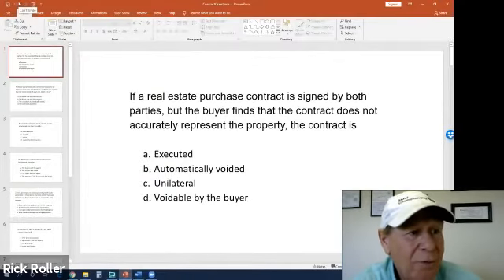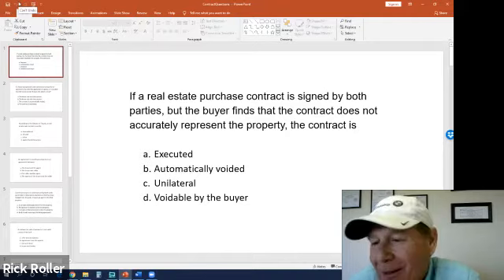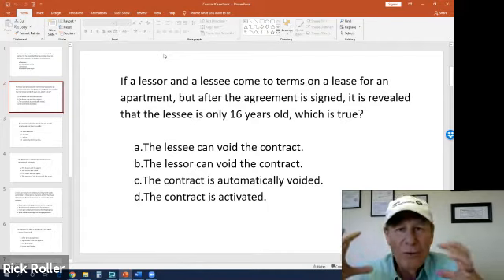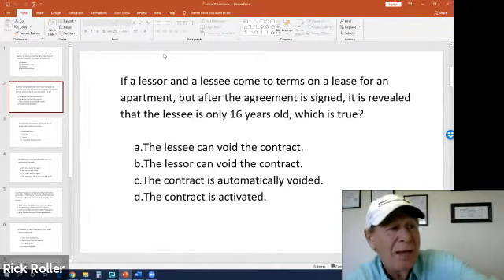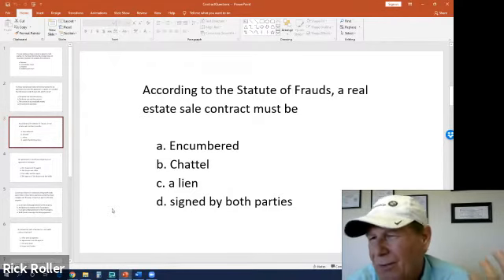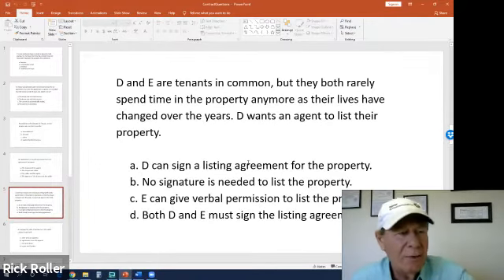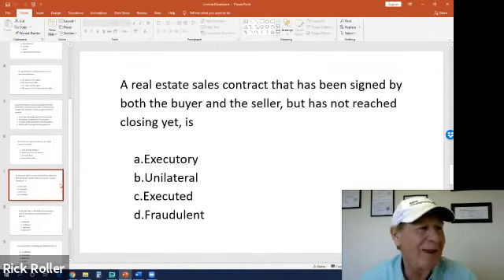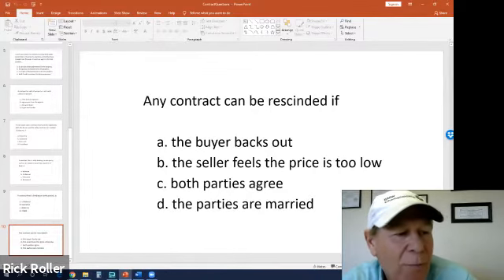Live Exam Prep Series - Contracts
Featuring Rick Roller. Join us for an hour talking about national contract law for real estate students.  We are covering the General exam outline IV. Real Estate Contracts and Agency.